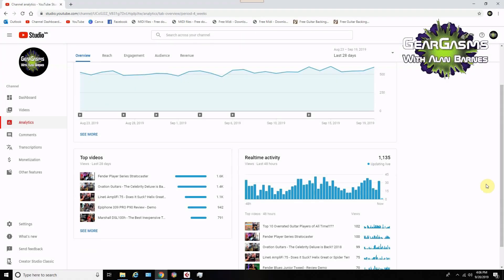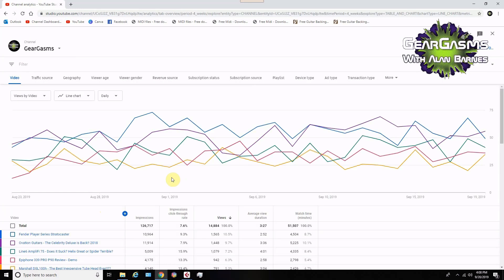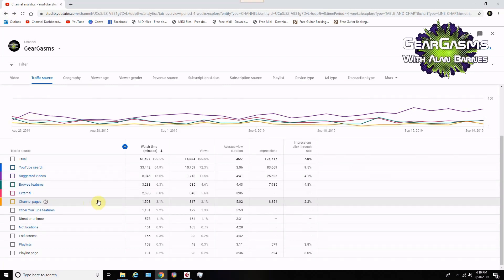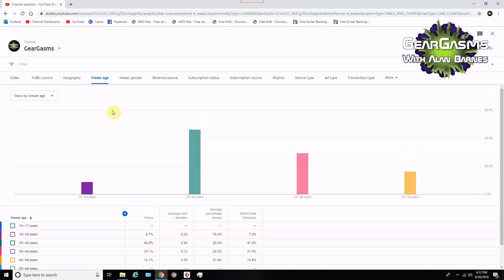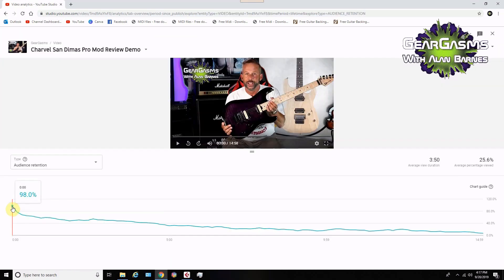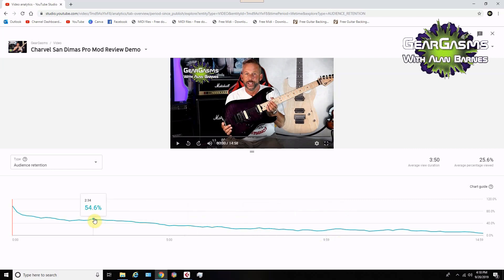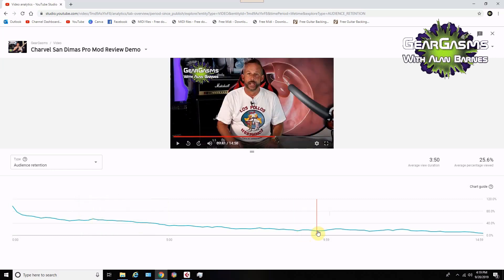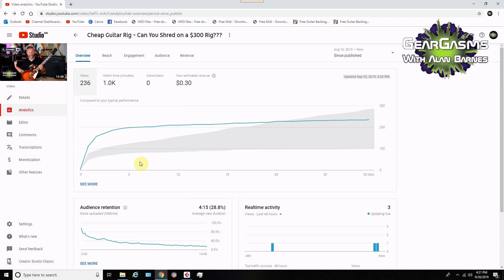How to Start a YouTube Channel - Part 5 Making Guitar Videos for YouTube!!!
Multipart Series on How To Become A Guitar Content Creator on YouTube.  Across the series we'll cover lights, cameras, audio, titles, logos, branding, thumbnails, tags, setting goals, deciding on type of content, creativity, planning your video, framing a shot, dressing a set - and so much more.
This is your chance to learn from a year's worth of my mistakes!
Chapters:
00:00 - Intro
01:43 - Analytics
03:48 - Audience Retention Data and why it's important
06:54 - Money Out - What is your budget?
10:09 - My In aka Revenue - How much do I make?
12:25 - What Did We Learn Today?